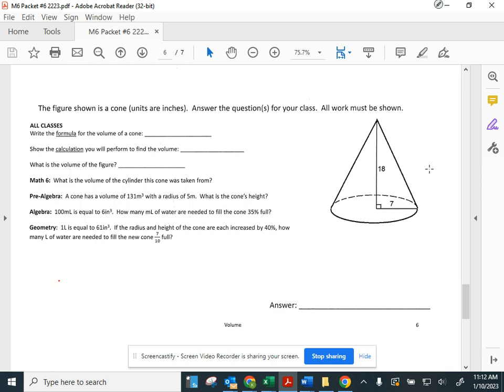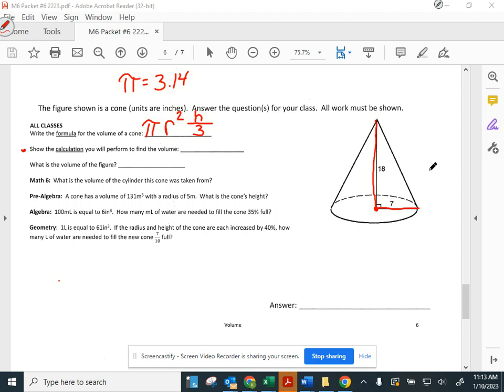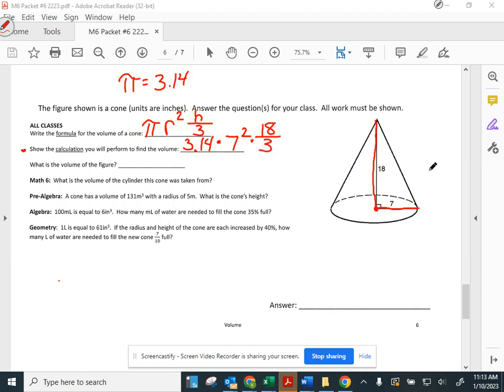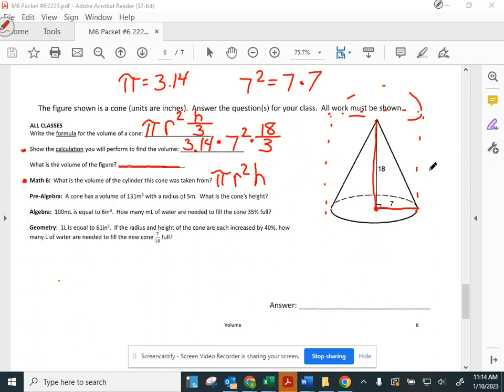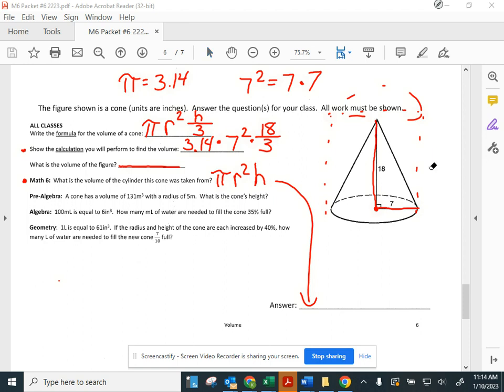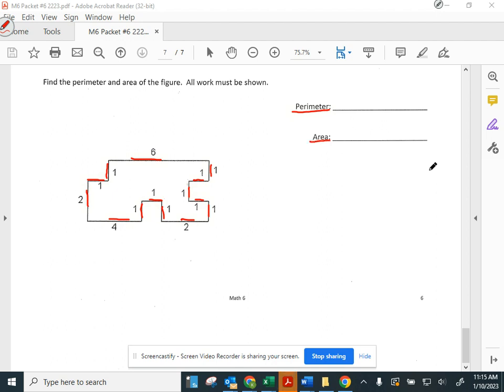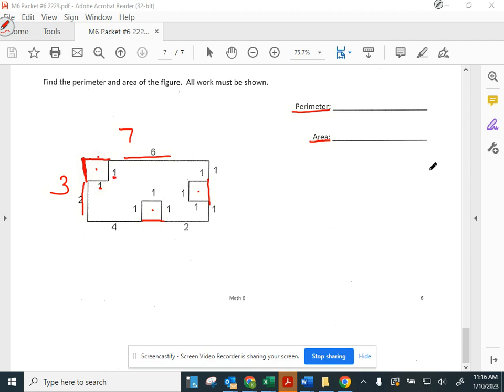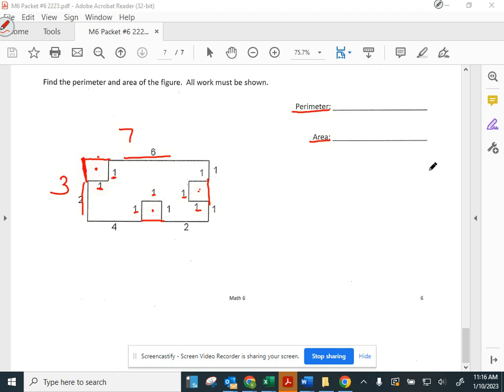1/10 Math 6 Packet #6 part 2